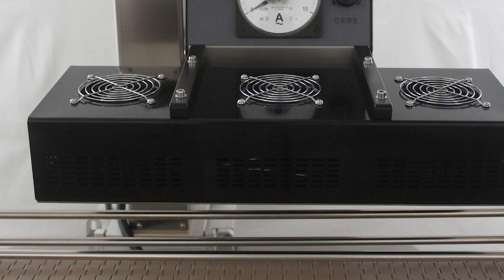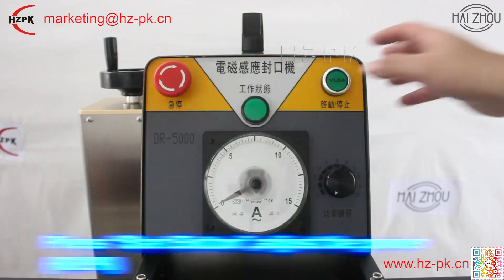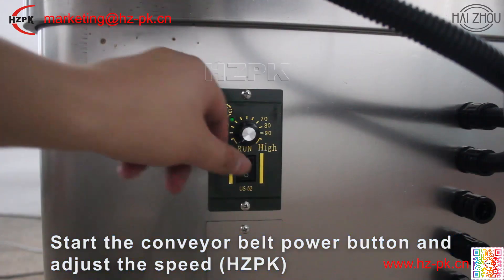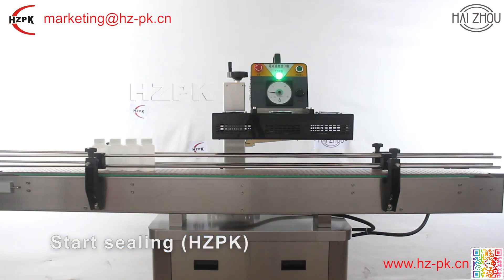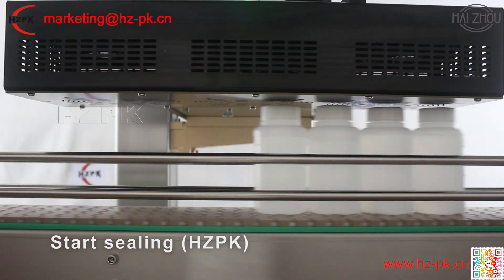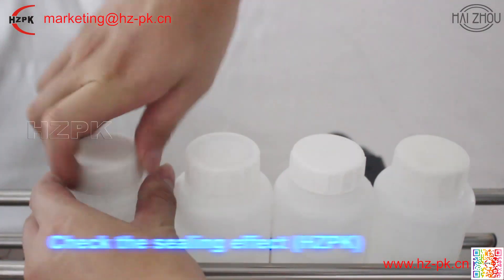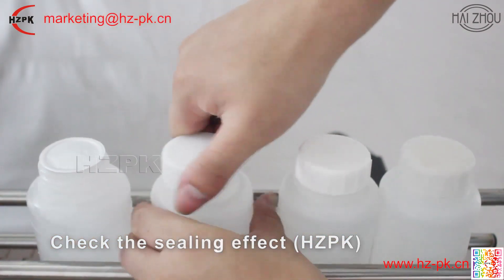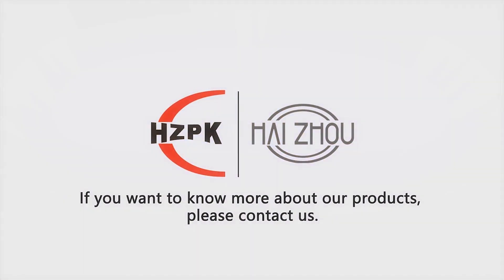HZPK 200 Automatic bottle induction sealing machine